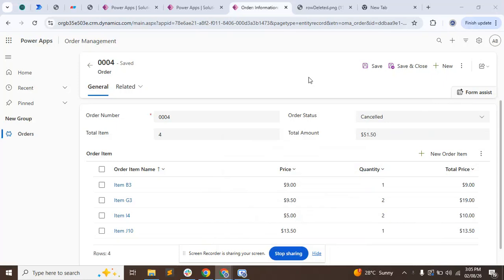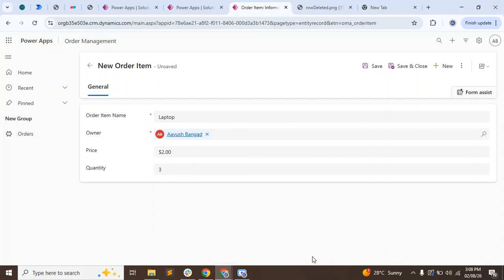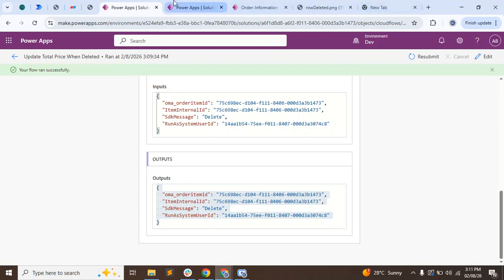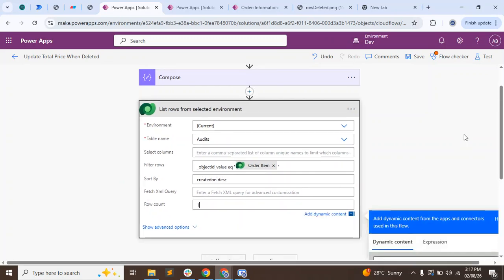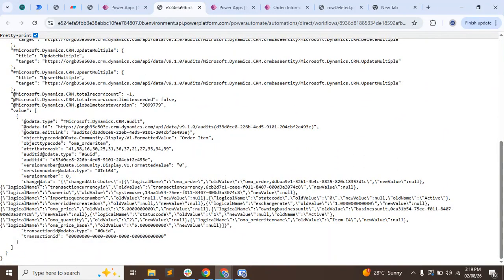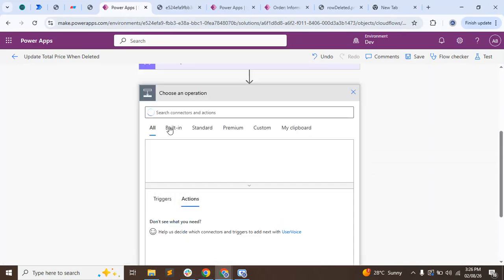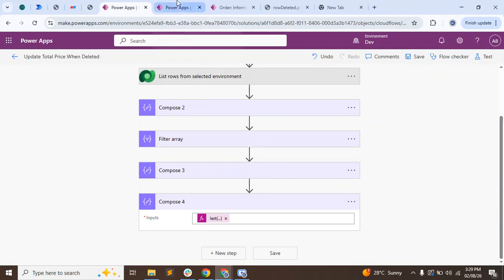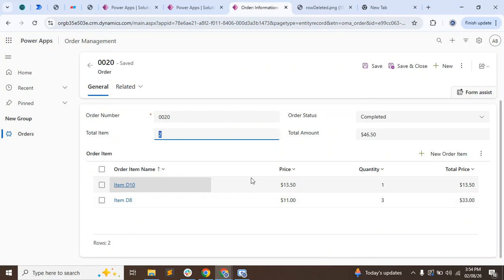Fix Dataverse Delete Issue Using Auditing Update Parent Records After Delete Power Automate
When a row is deleted in Dataverse, Power Automate gives you almost NO details 😤
You can’t even use “Get a row by ID” because the record no longer exists.

So how do you find:
✔ What item was deleted?
✔ Who deleted it?
✔ Which order it belonged to?

In this video, I’ll show you a real-world solution using **Dataverse Auditing** and **Power Automate**.

We’ll:
• Enable auditing in Dataverse
• Read data from the Audits table
• Parse ChangeData & changedAttributes
• Identify deleted Order Items
• Send a detailed email notification

This approach is extremely useful for:
• Accidental deletions
• Compliance & audit tracking
• Business-critical Dataverse apps

📌 Technologies used:
- Power Automate
- Dataverse
- Audits table
- ChangeData parsing
- Model-driven apps